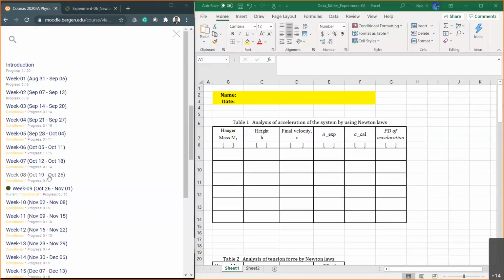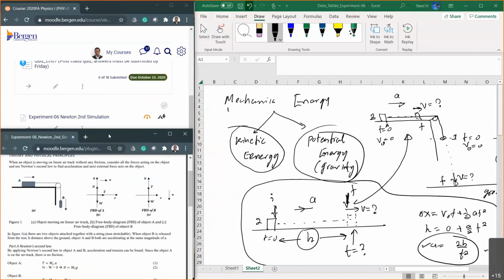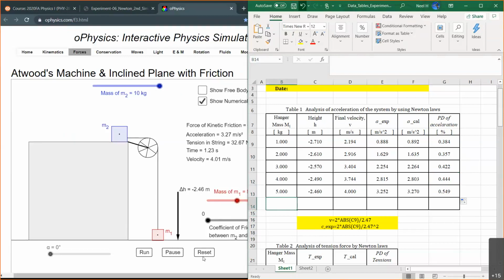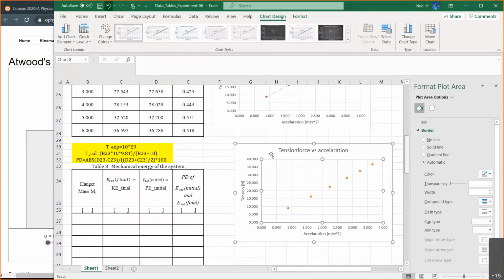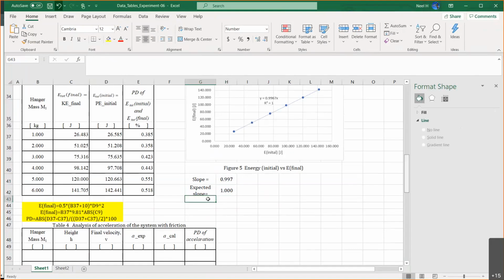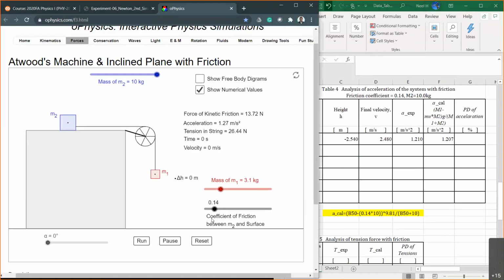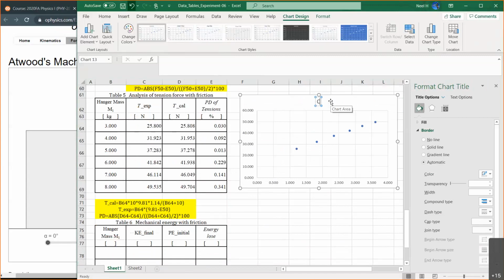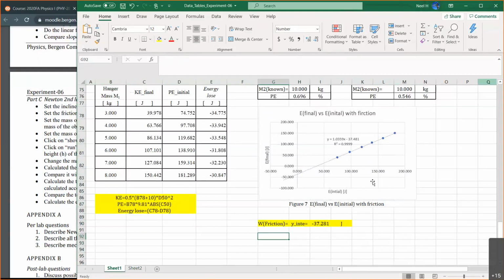Newton Laws and Mechanical Energy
Newton 2nd Law, kinetic energy and potential energy
Data collection with the simulator, data, and graphical analysis with excel.